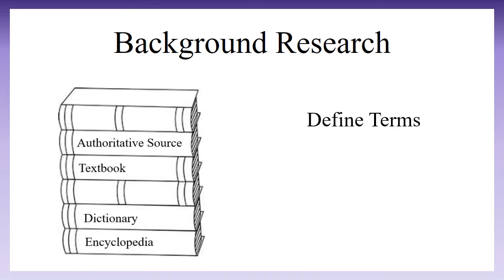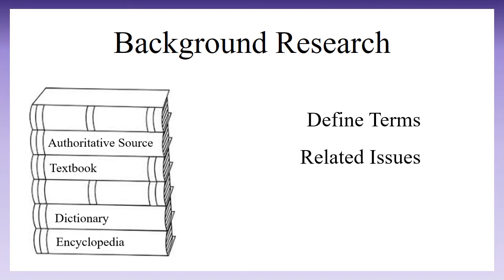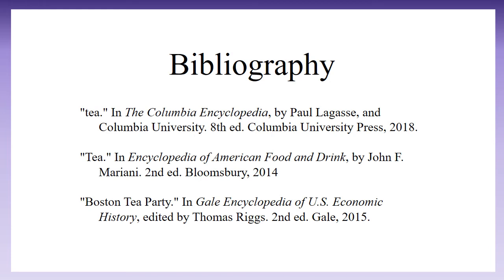What is Background Research